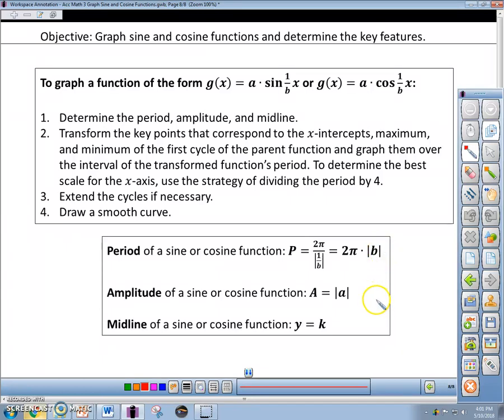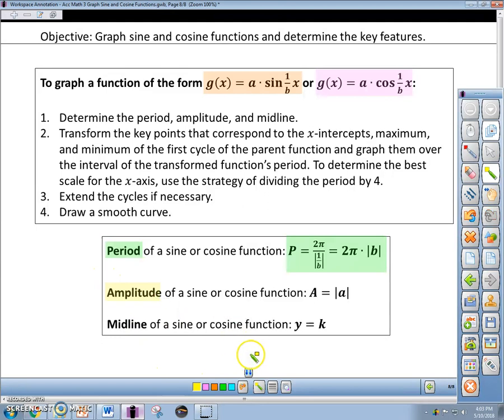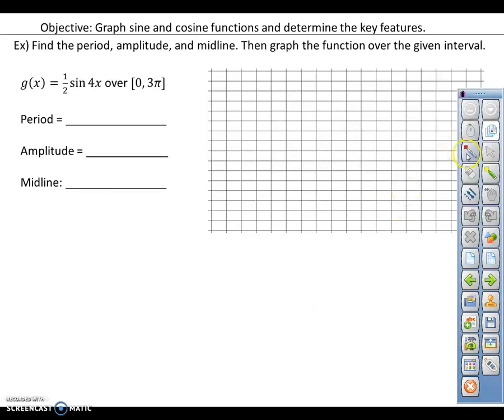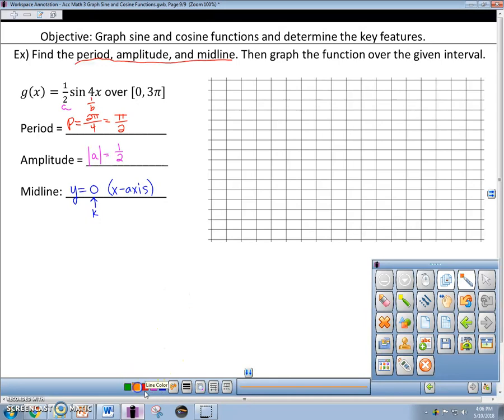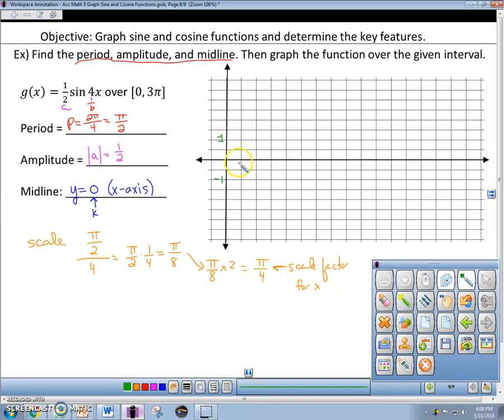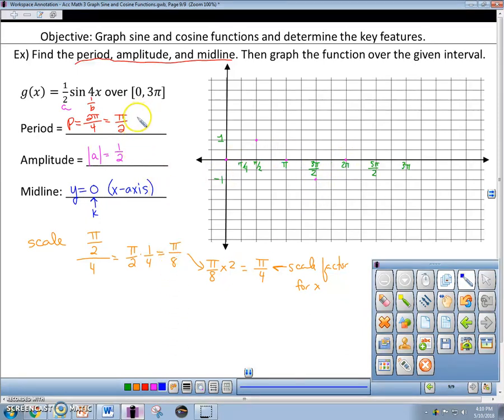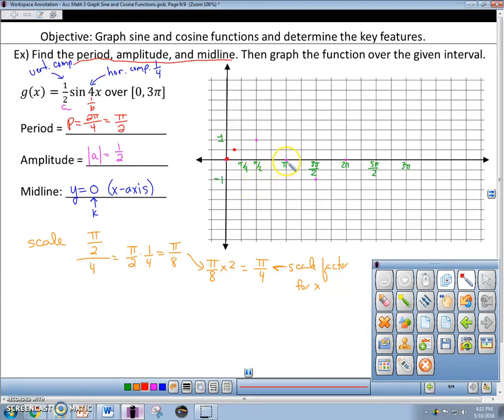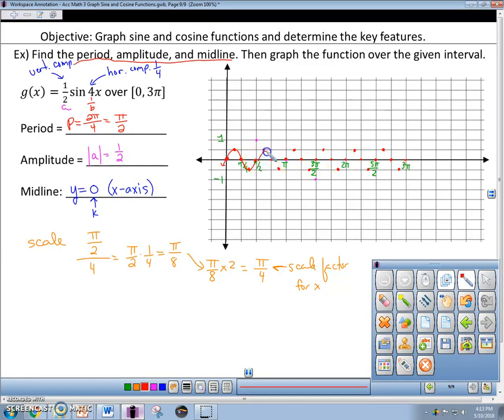Graph Sine and Cosine Functions Part 2